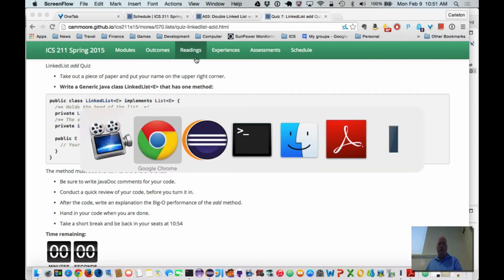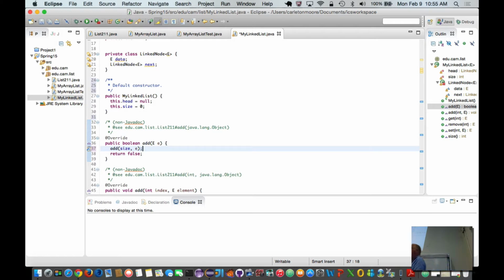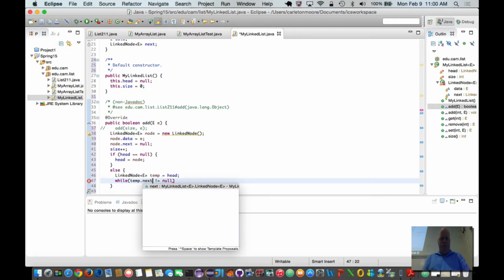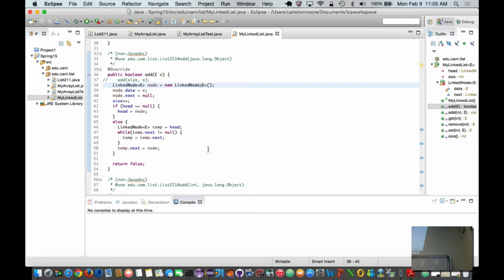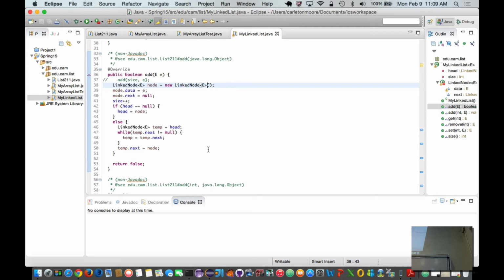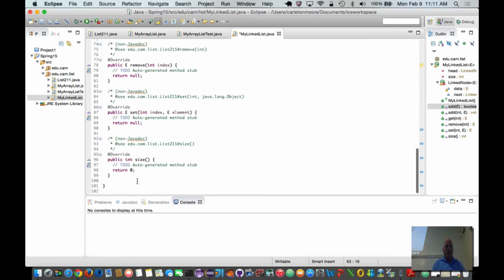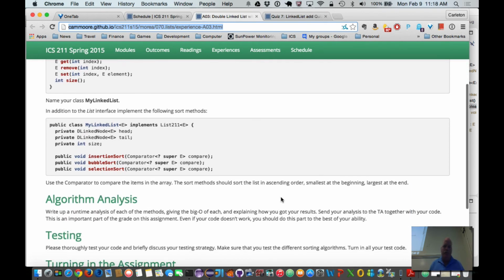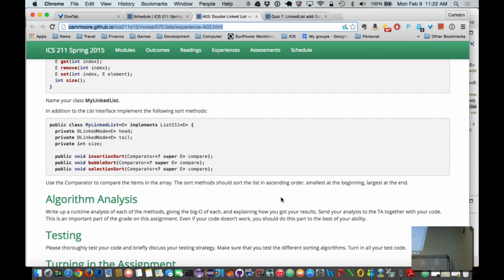LinkedList Add Solution